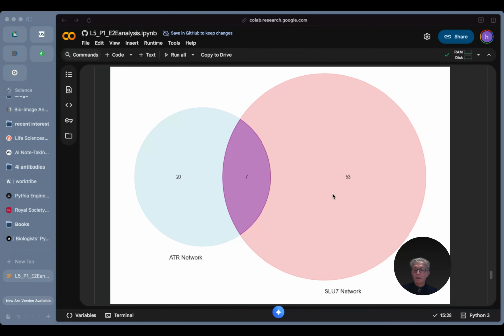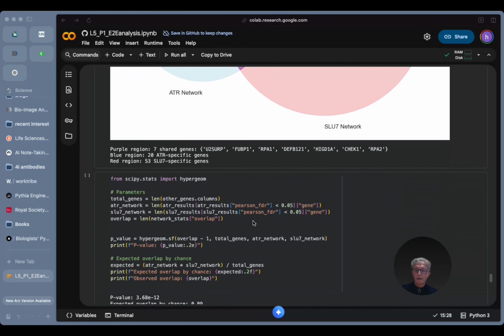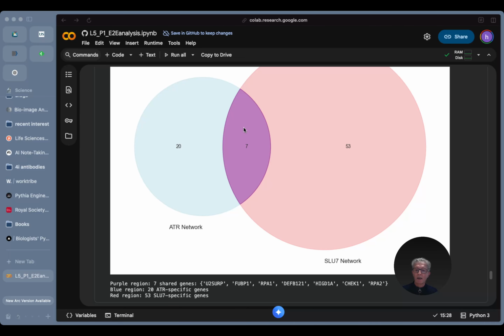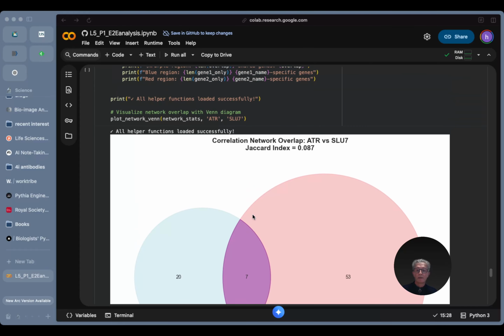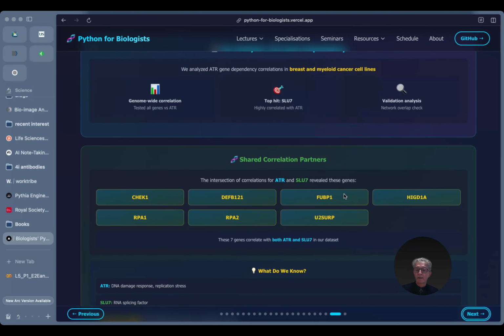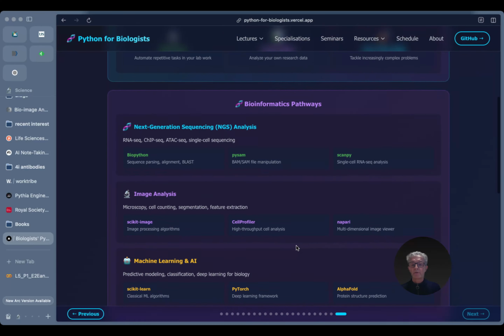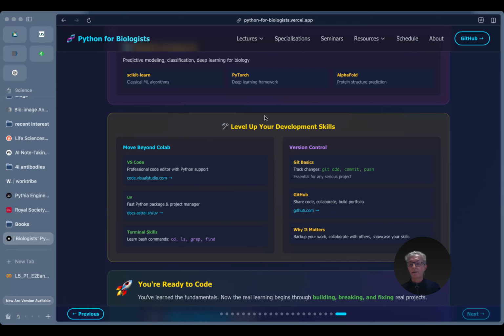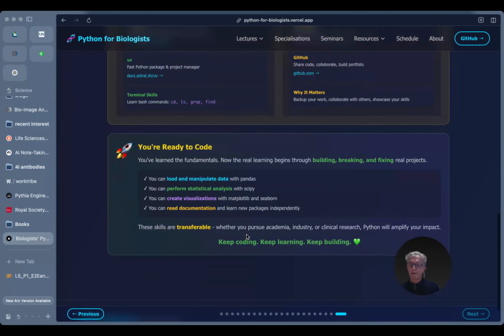lecture5 9 summary and outlook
Final discussion, statistical analysis of overlap and outlook. Where to go next with Python?